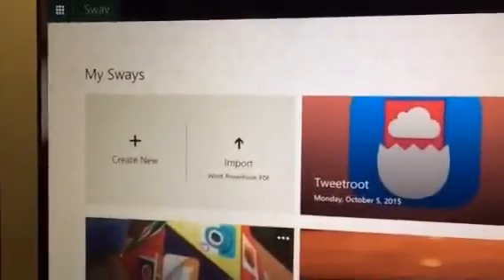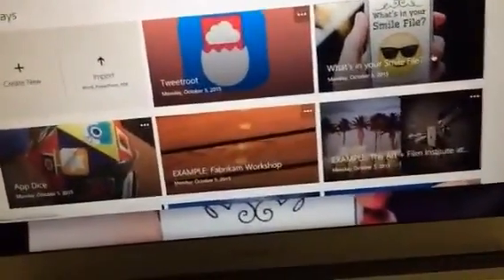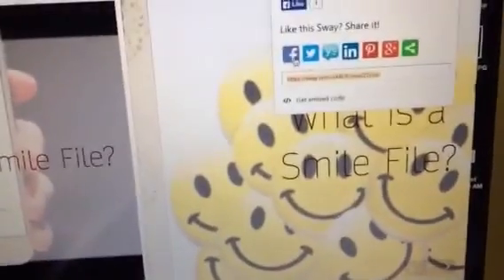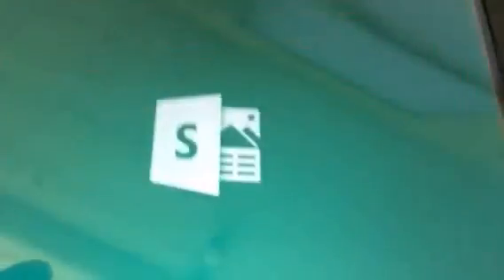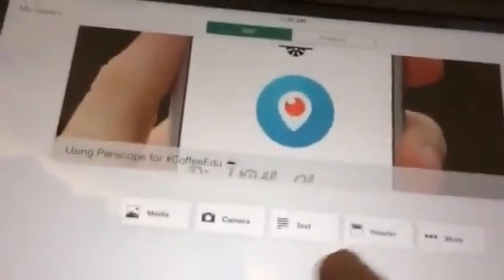Using Sway from Microsoft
In this Periscope video, I show a quick tutorial on how to use Sway from Microsoft.